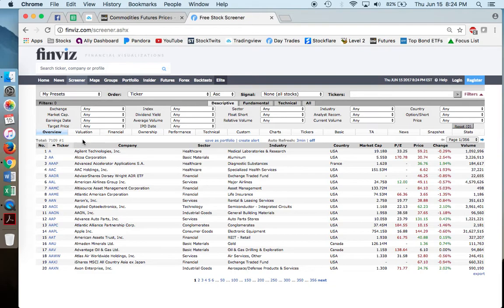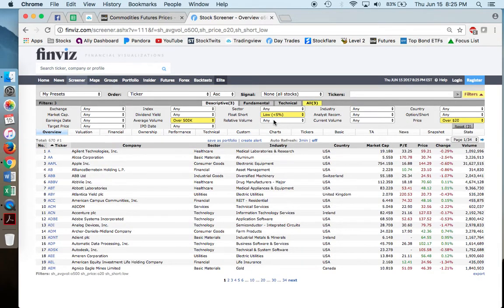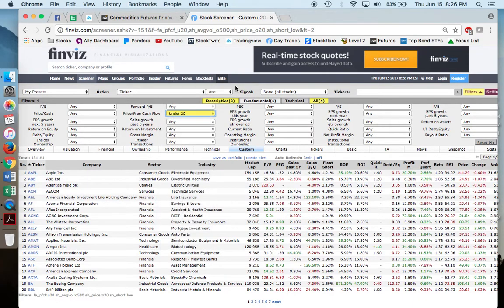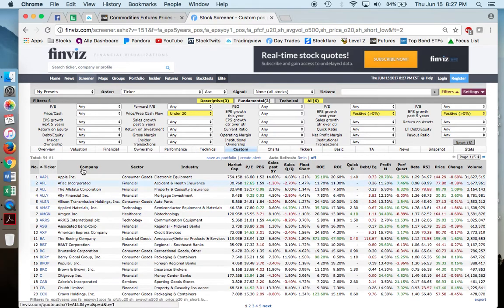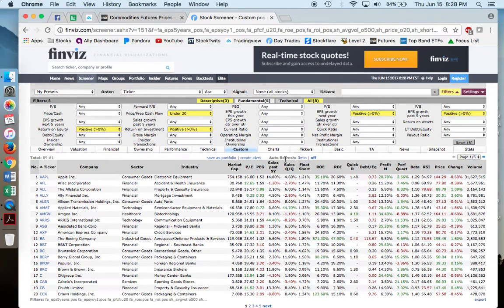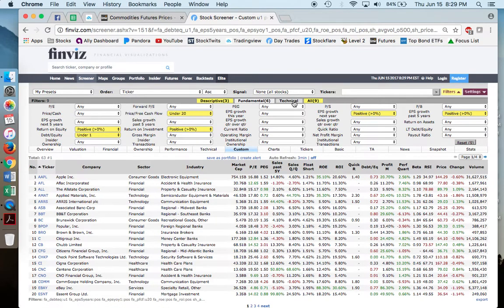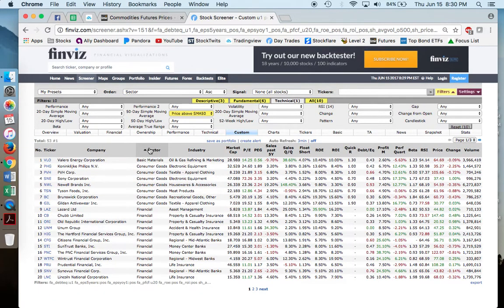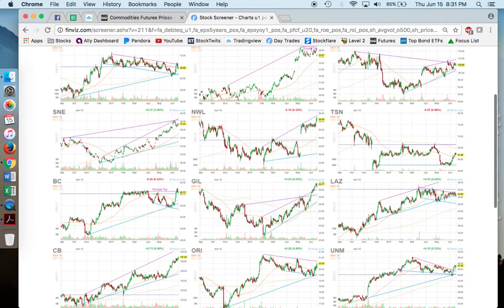Fundamental Stock Scanner Using FinViz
“I don’t see markets; I see risks, rewards, and money.” – Larry Hite